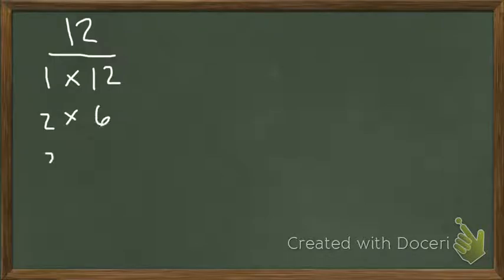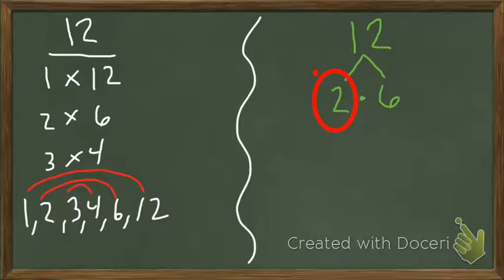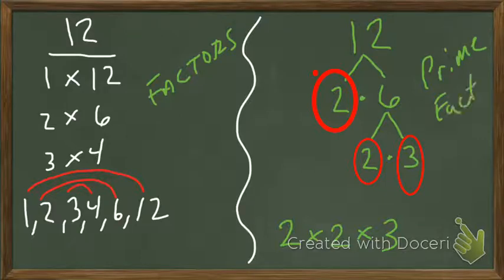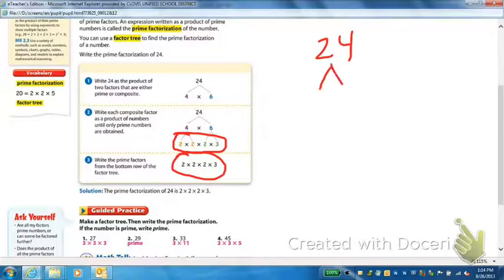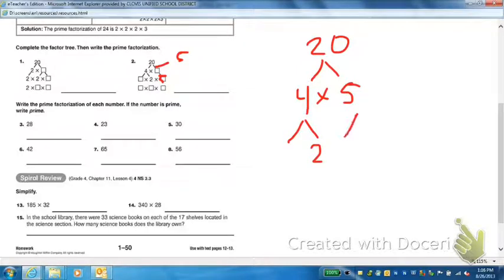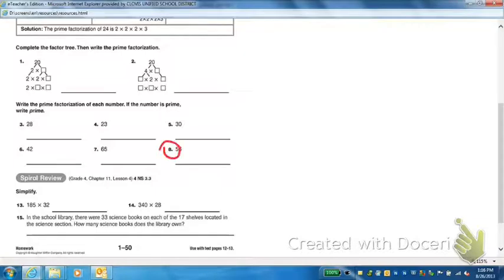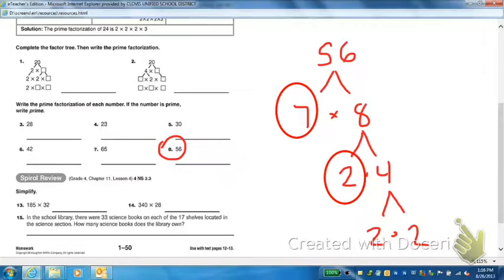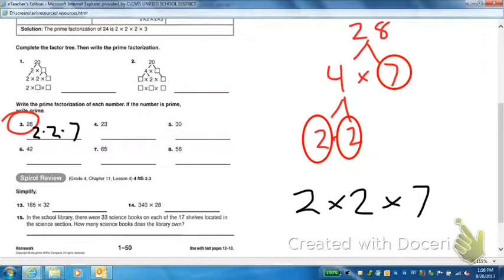Ch 1 lesson 3